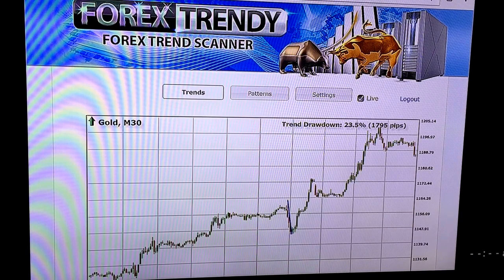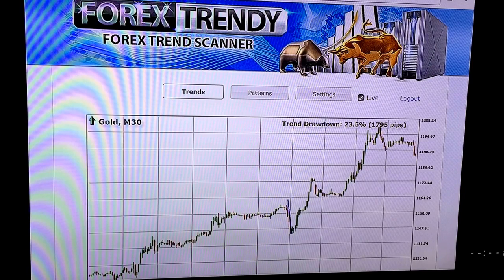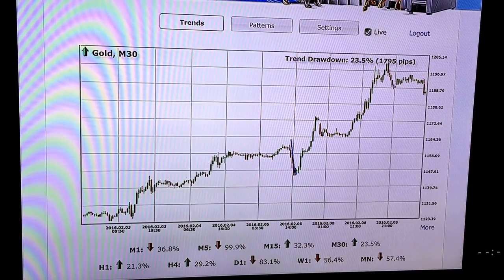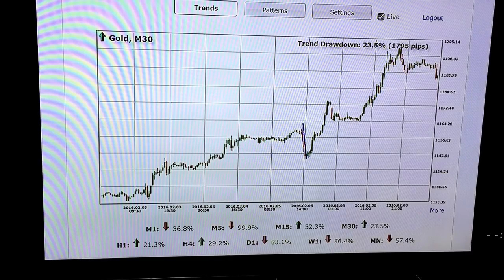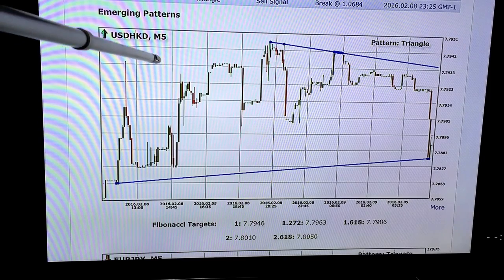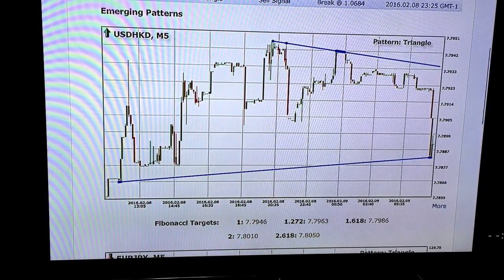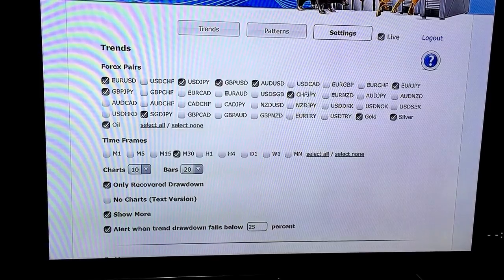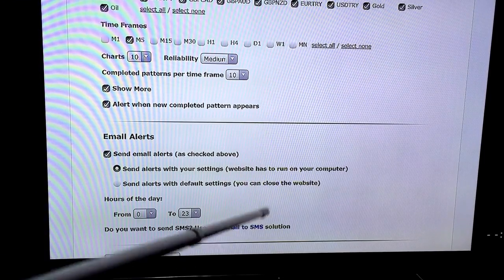Forex Trendy Review | Turning Forex Trading Into Your Path To Wealth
Forex
forex trading
trading forex
forex trendy
making money from forex
how to trade forex
forex trendy review
forex trendy review
forex software
forex trading stratergy
forex cheat
forex trading cheat